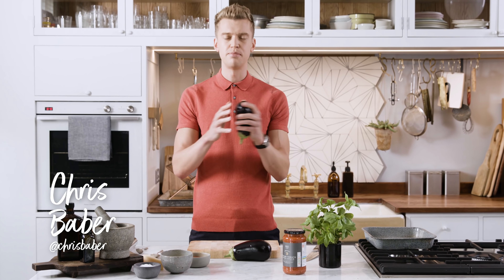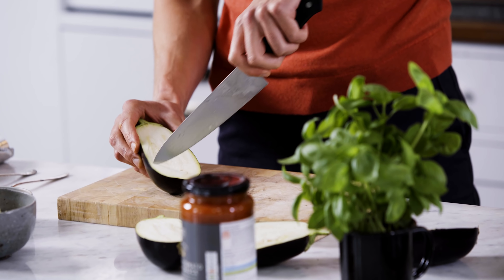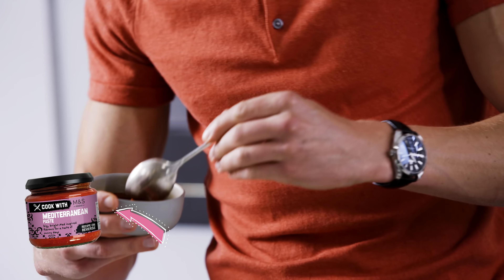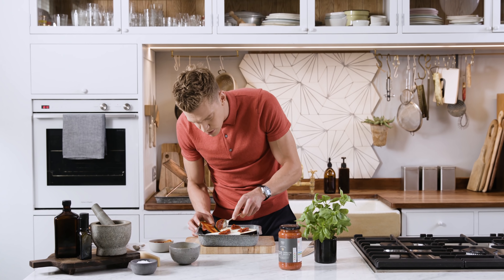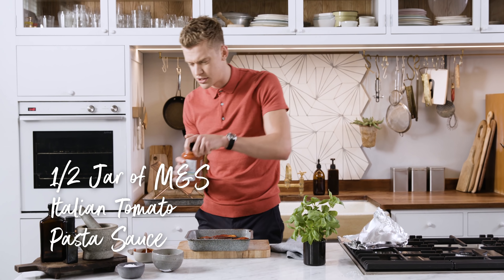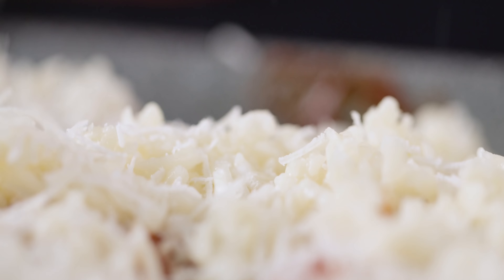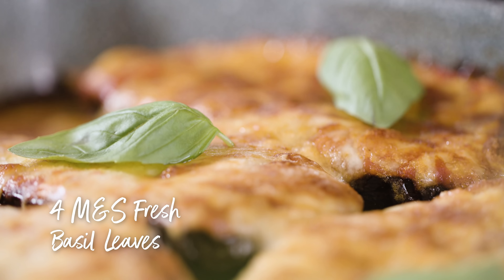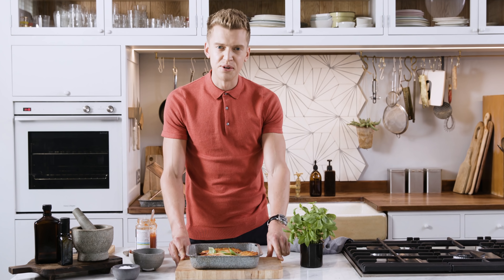Chris' Aubergine Parmigiana | Cook With... M&S FOOD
“Cook With M&S Mediterranean paste can bring a taste of sunshine to all sorts of dishes. Here I’ve used it in my super-easy take on the Italian classic, with a melty mozzarella topping."

2 aubergines, halved
1 jar Cook With M&S Mediterranean paste
½ jar M&S Italian tomato pasta sauce
100g grated mozzarella
30g parmesan, grated
A handful of fresh basil leaves

Method
Preheat the oven to 210˚C/190˚C fan/gas mark 6. Score the flesh of the aubergines in a criss-cross pattern with a knife. Spread the aubergines all over with the Cook With M&S Mediterranean paste. Place in a medium-sized, shallow ovenproof dish, cover with foil and bake for 30 minutes.

Remove from the oven, remove and discard the foil, and top with the Italian tomato pasta sauce, grated mozzarella and parmesan cheese.

Return to the oven then bake for a further 15 minutes until golden and bubbling. Garnish with fresh basil and serve with crusty bread, if you like.